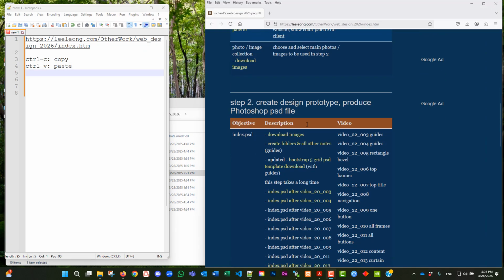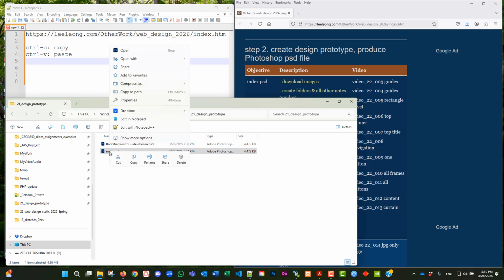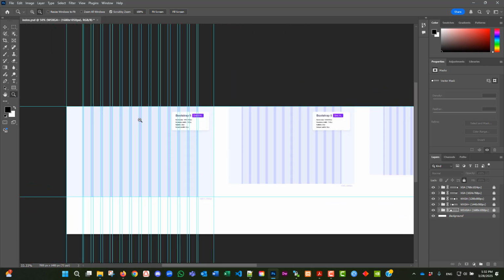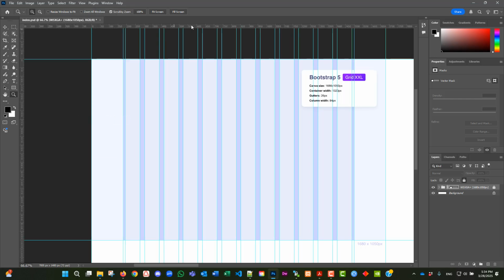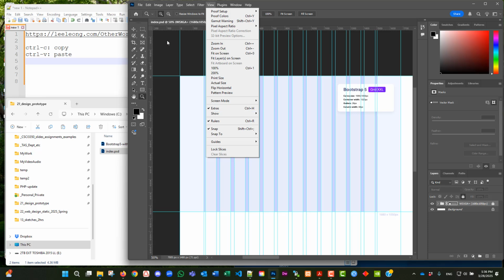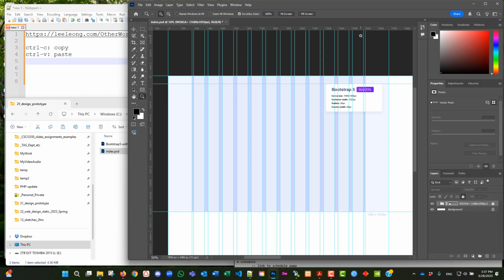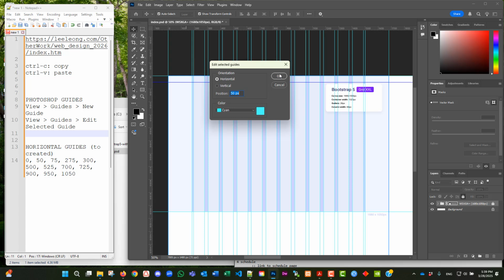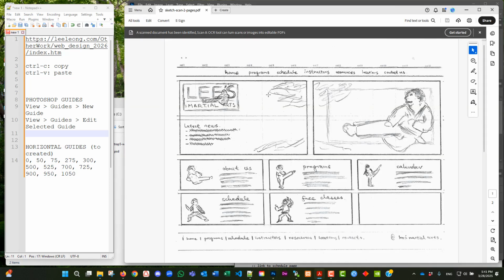Tutorial web design 2026 - 003 web design prototype 1